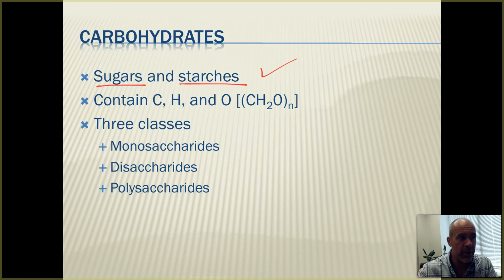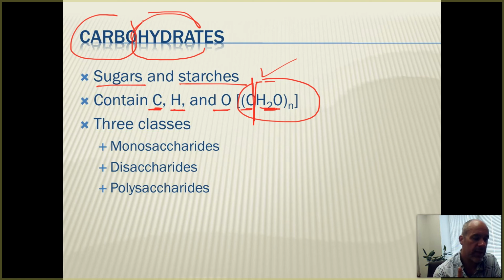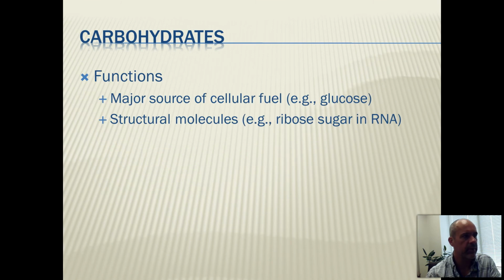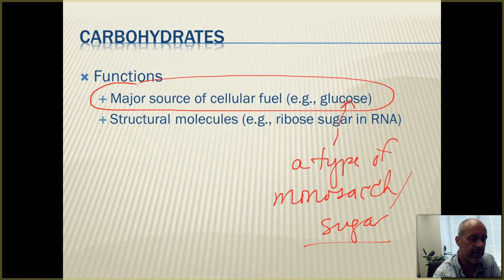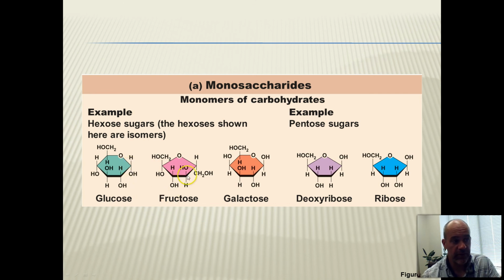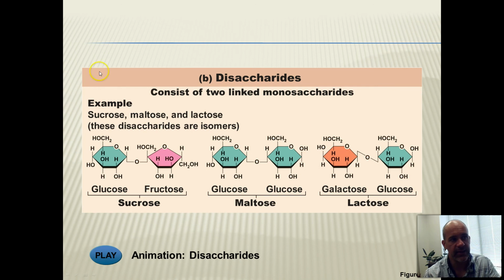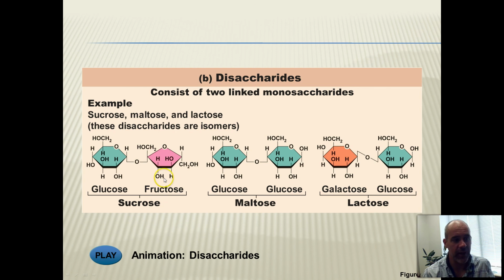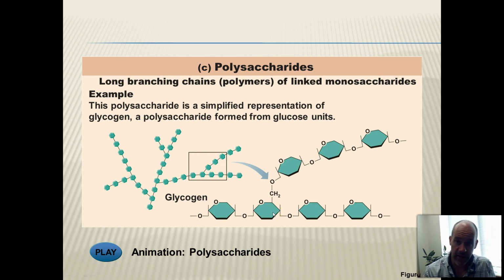BIO 201 - CHAP 2 - LEC 7 - CARBOHYDRATES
The topic of this video lecture is a basic overview of the properties and functions of carbohydrates.